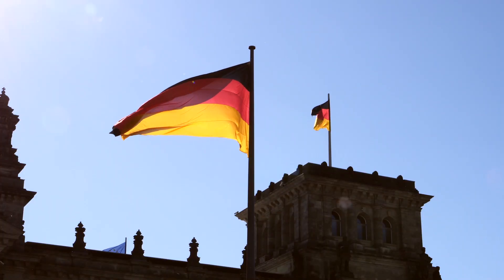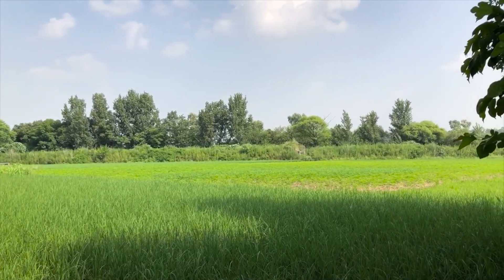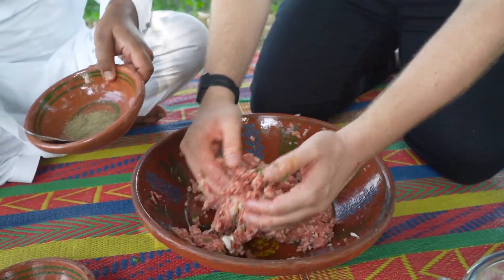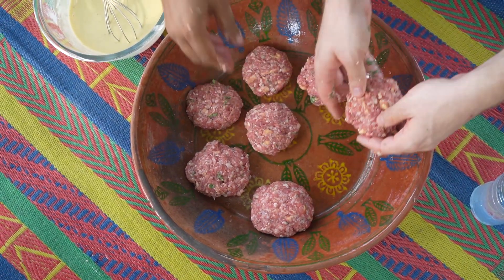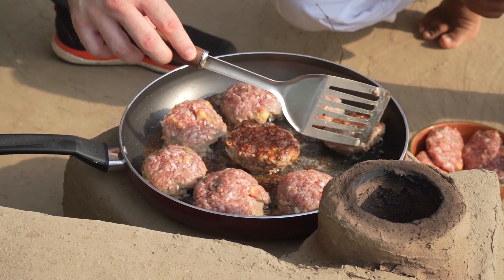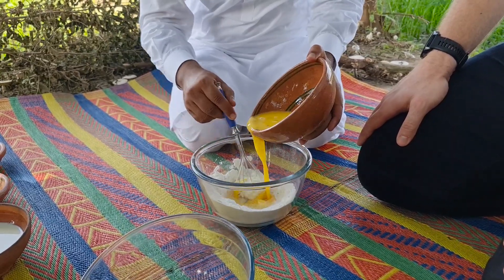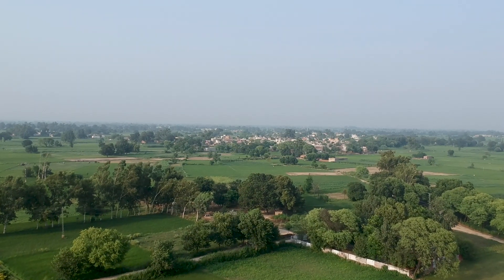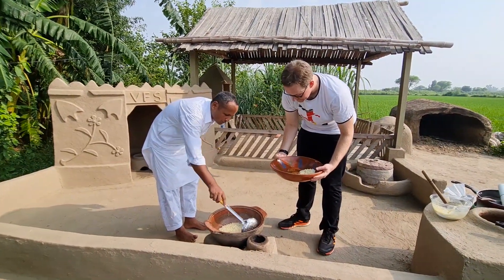German-Pakistani Culinary Collaboration | Mubashir Saddique & Christian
German Unity Day Celebrations